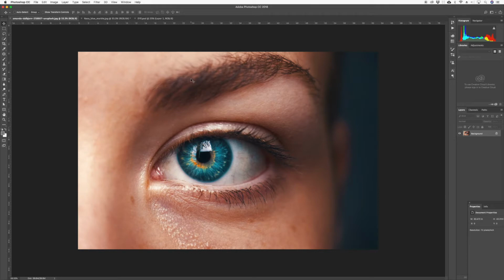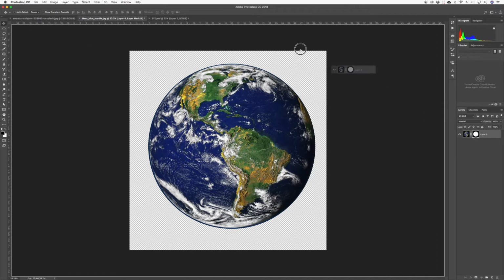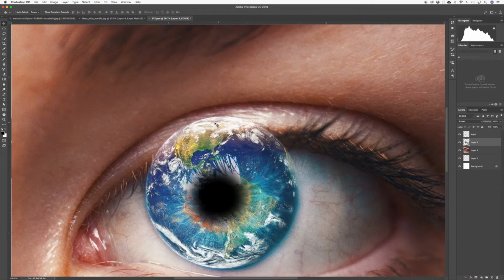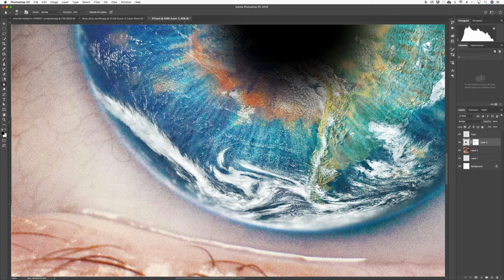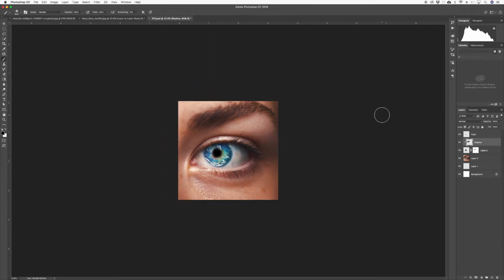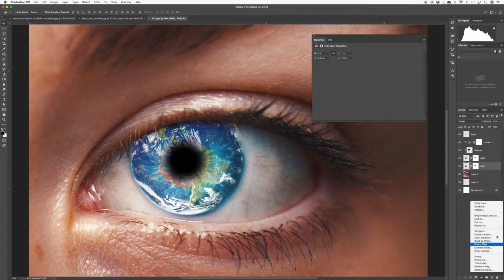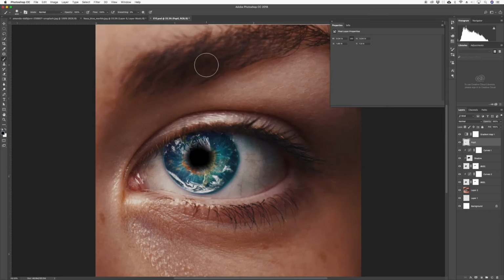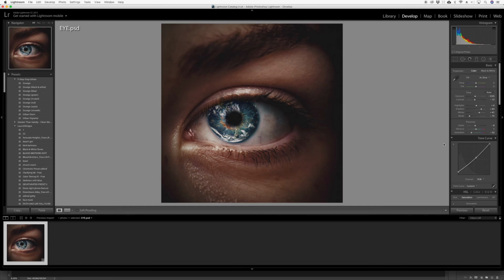Classic Step By Step Photoshop Eye Replacement Edit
This is a classic Photoshop Eye Replacement Edit that's been around a long long time, here is my version. Also, check out the one I did on Instagram at
As always check us out on Instagram at @launchdsigns or our other pages @theuniversalart and @xceptionaledits

Links to the equipment that I use to film and edit these videos

Video Camera

Lenses (ZOOM)

Lense (Prime)
Camera Monitor
Camera (Photos)

Camera Lense (Prime)

Camera Memory

Second Display (Tablet)